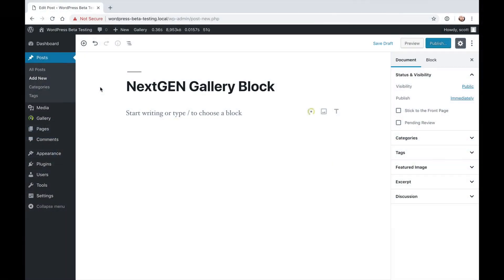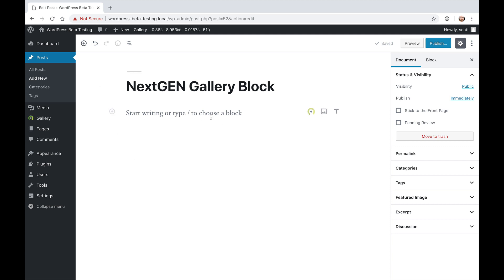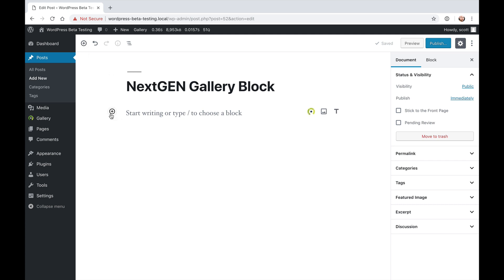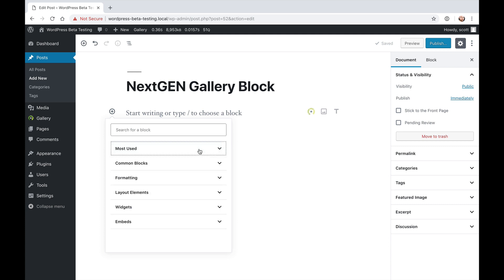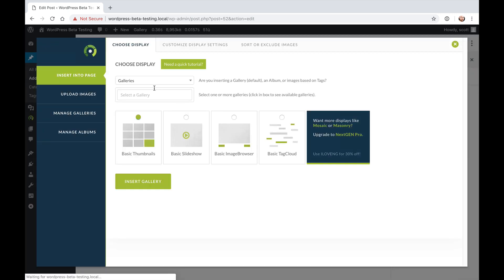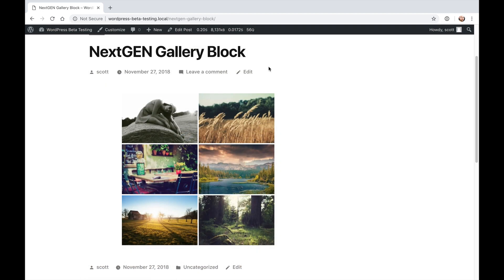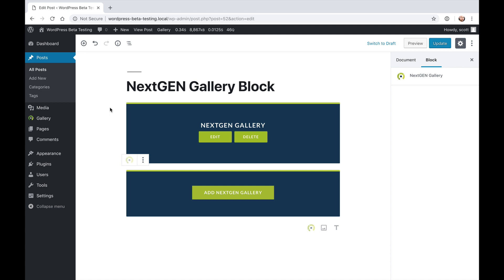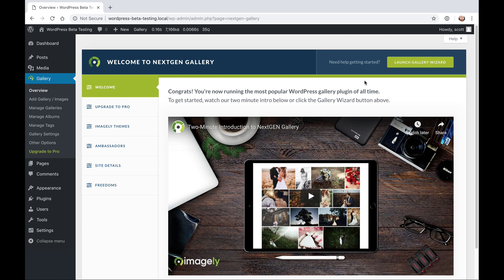Introduction to the NextGEN Gallery Block for Gutenberg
A short video of how the new NextGEN Gallery block works for Gutenberg and WordPress 5.X